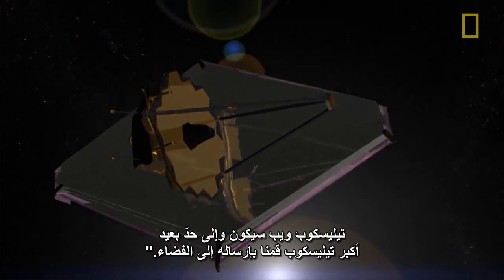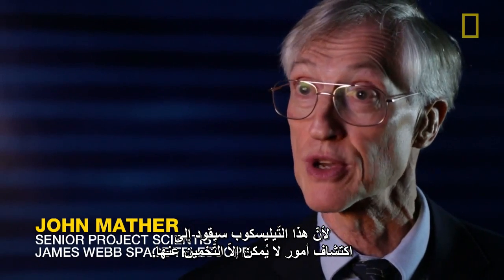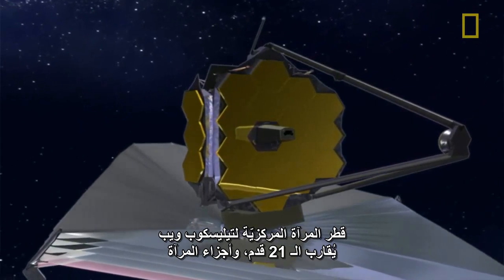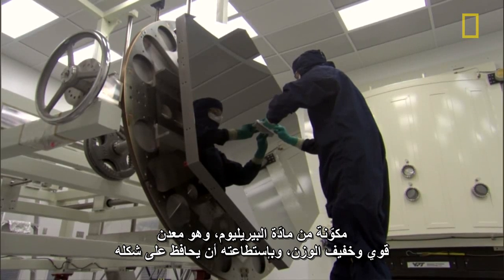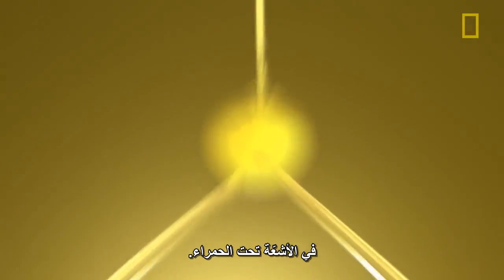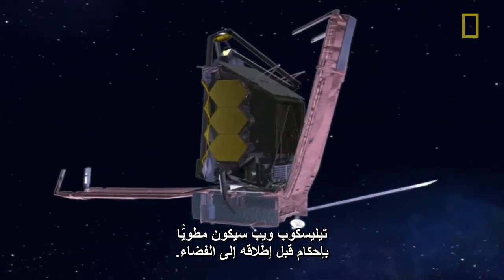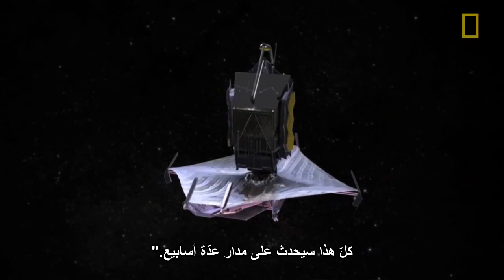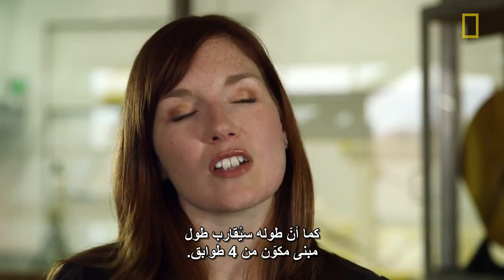تيليسكوب جيمس ويب الفضائي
تيليسكوب جيمس ويب الفضائي هو مرصد فضائي يتمّ العمل على بنائه وتجميعه حاليًا ضمن مشروع مشترك بين وكالة الفضاء الأمريكيّة (ناسا)، وكالة الفضاء الأوروبية ووكالة الفضاء الكندية. من المتوقّع أن ينطلق تيليسكوب جيمس ويب إلى الفضاء في أكتوبر من العام 2018، ولكن حتّى ذلك الحين يقوم العلماء بإنهاء العمل واختبار الأجهزة للتأكّد من سلامتها وقدرتها على التحمّل. هذا التّقرير من قناة ناشونال جيوغرافيك يستعرض المعلومات الأساسيّة عن التّيليسكوب، أهدافه العلميّة، تفاصيل بنائه، ورؤية العلماء العاملين عليه.